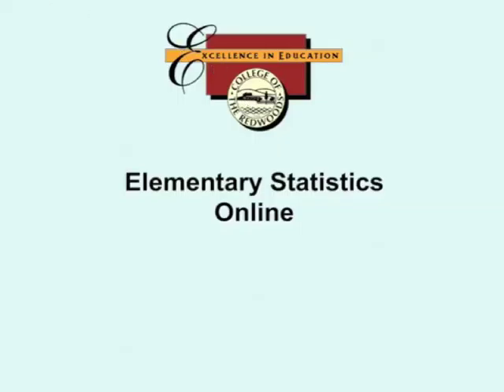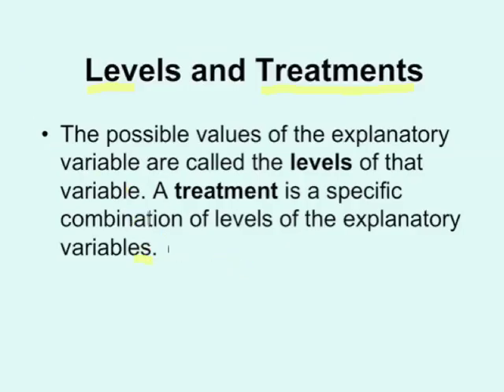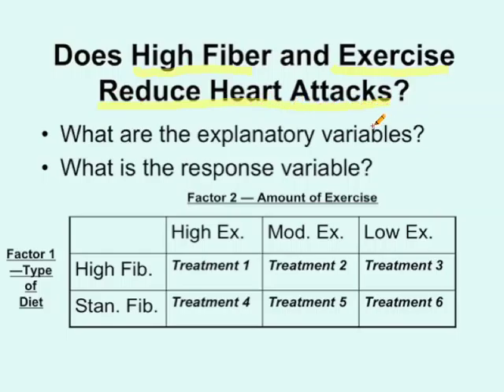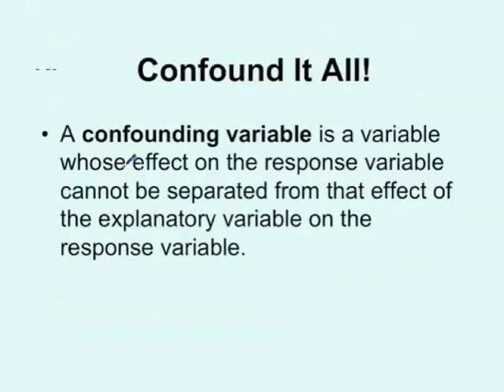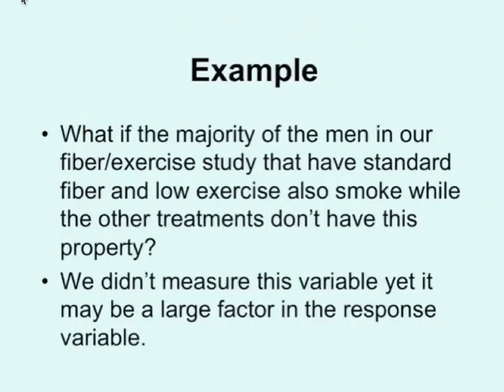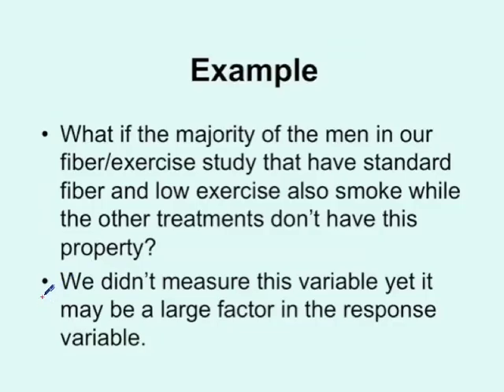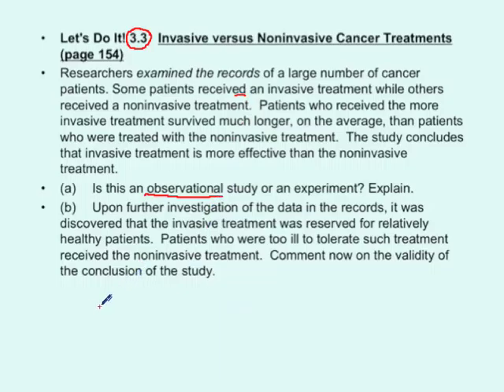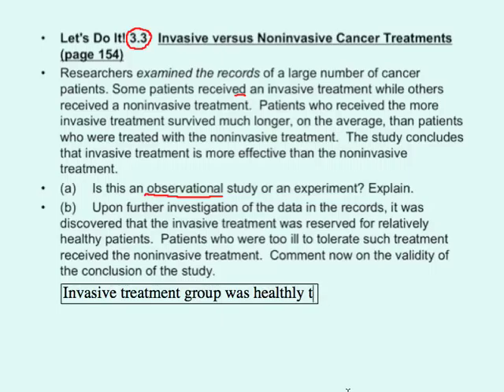Let's Do It 3.3